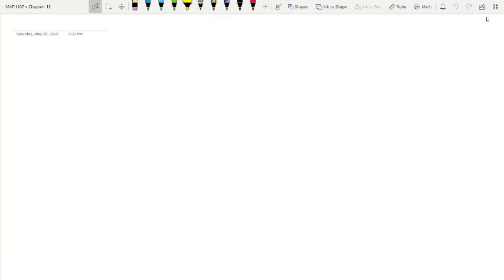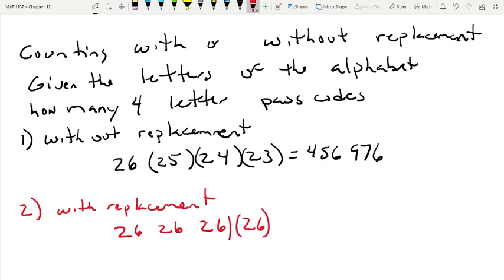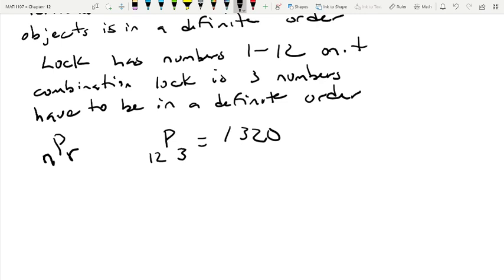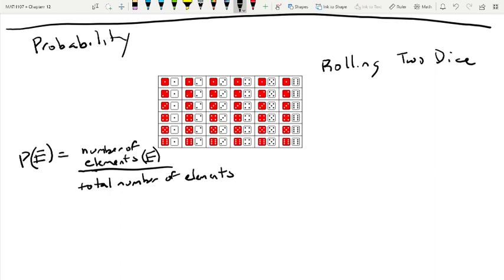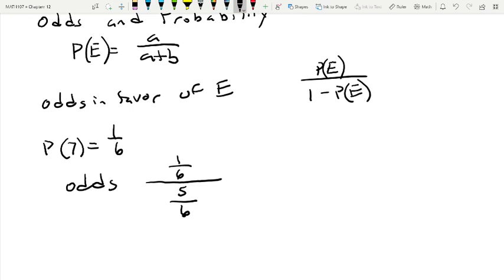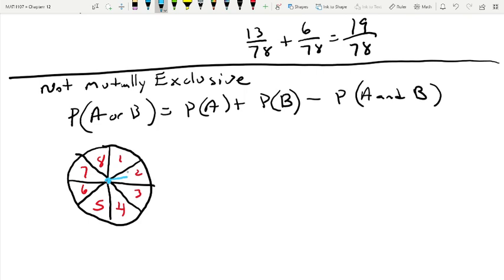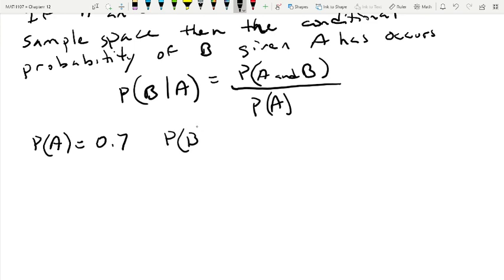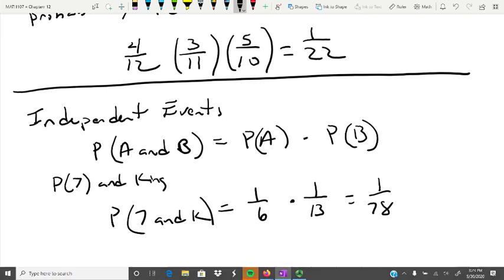MATH 107 Chapter 12